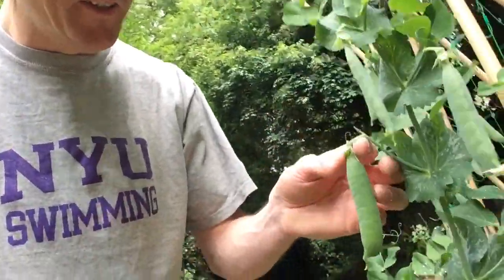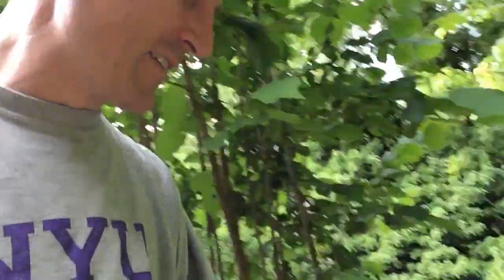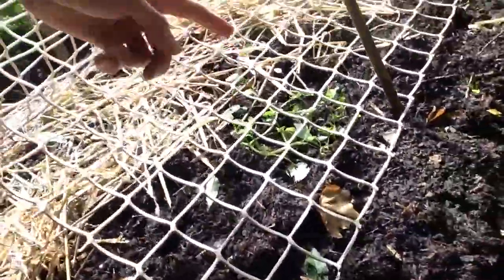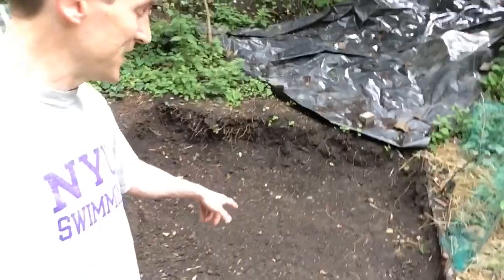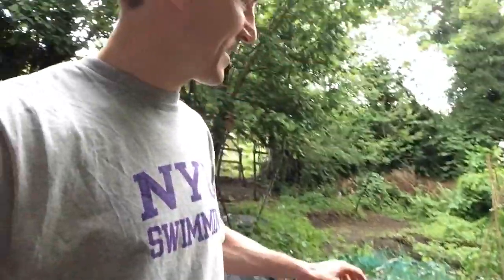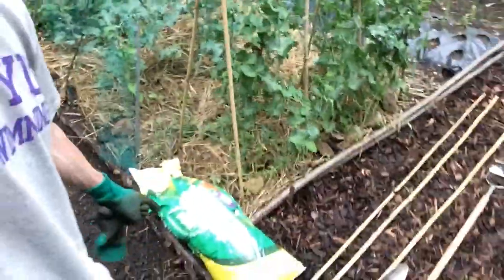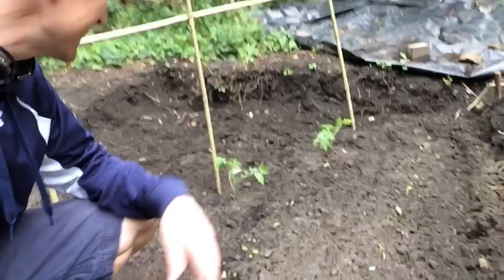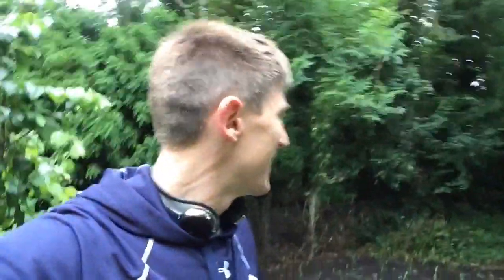Ant's Allotment: 17th June 2015: Harvesting peas. Tomato growing hints.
A quick round-up on the vegetables. Peas, Japanese onions, beetroot, Pentland Javelin potatoes, cauliflowers, lettuce, lavender, Maris Piper potatoes, watercress, cabbage, chillies, sweetcorn. And how to grow tomatoes to avoid blossom end rot.